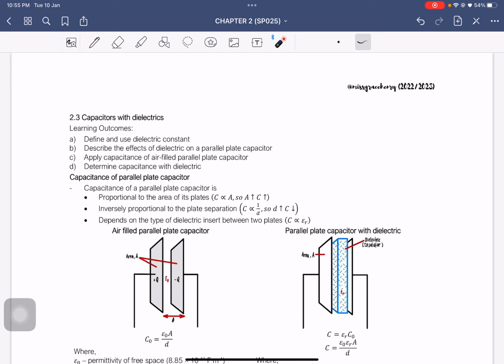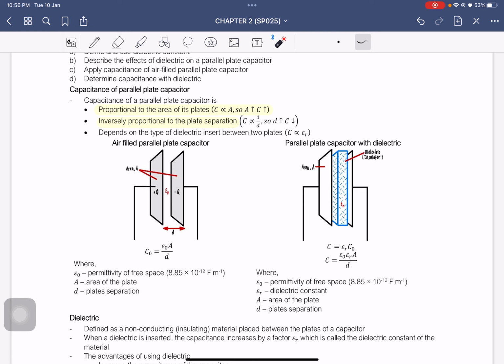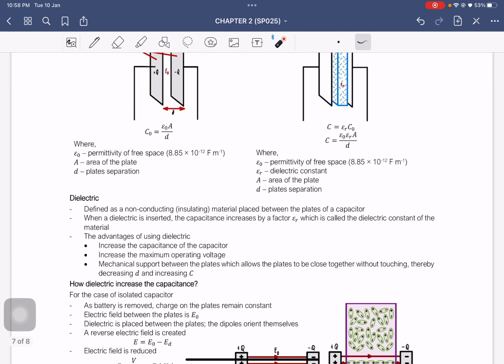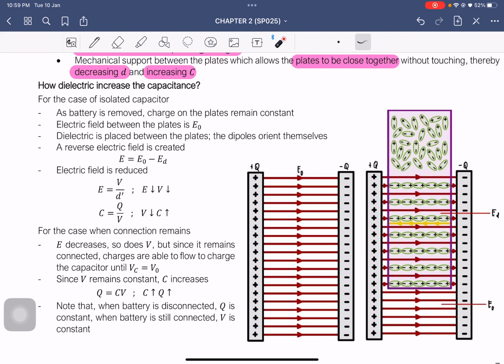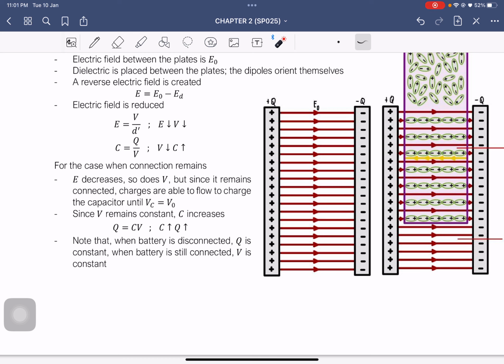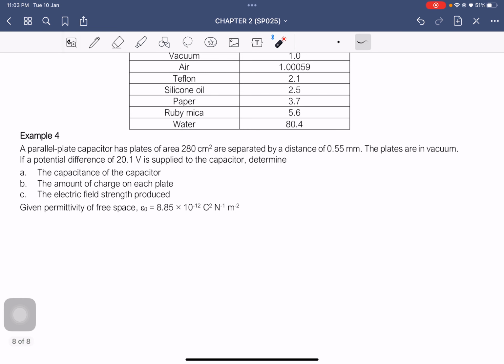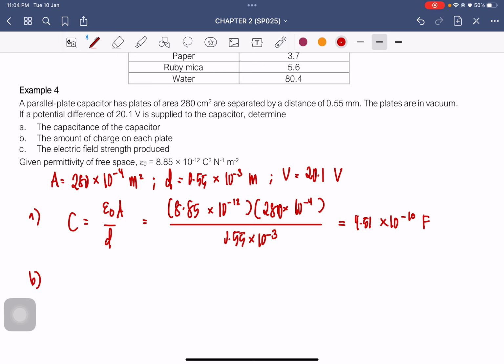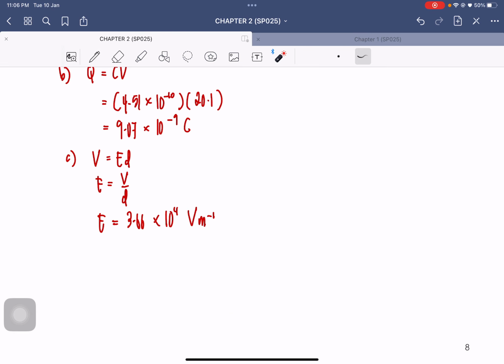2.3 Capacitors with dielectrics